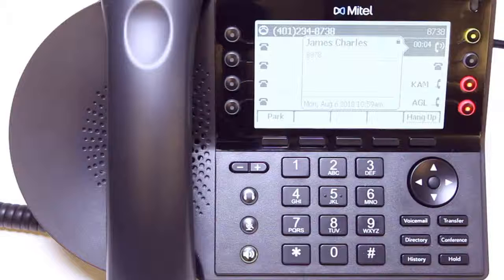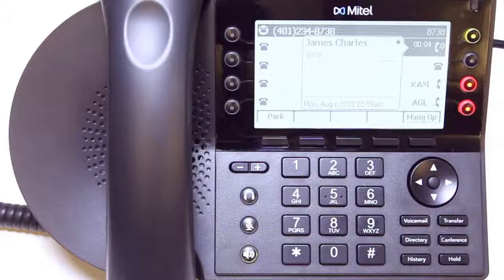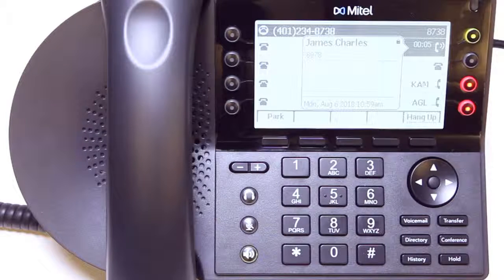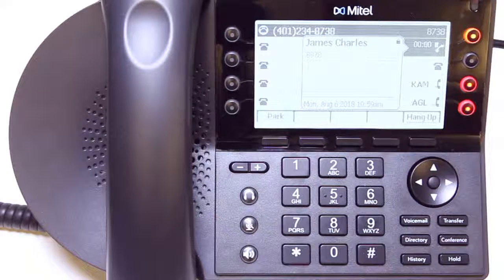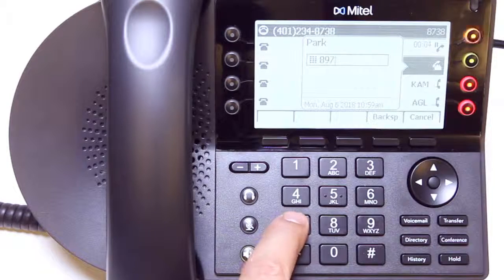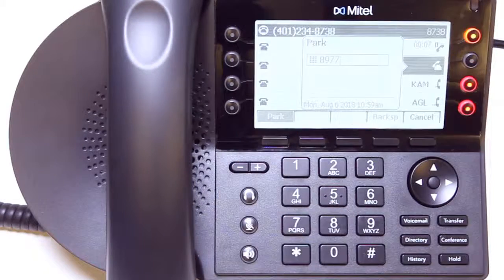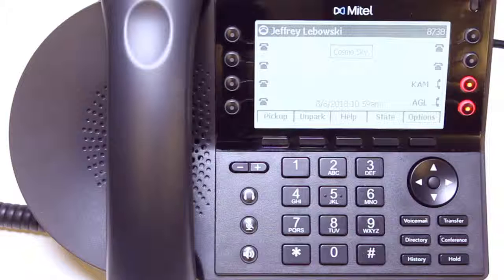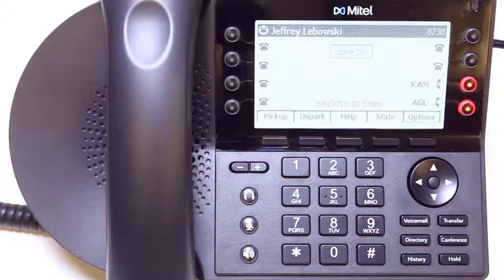Mitel IP400 Phone Mid Call Functions